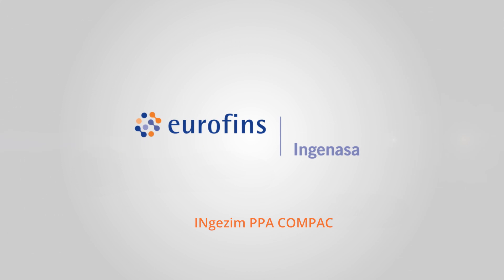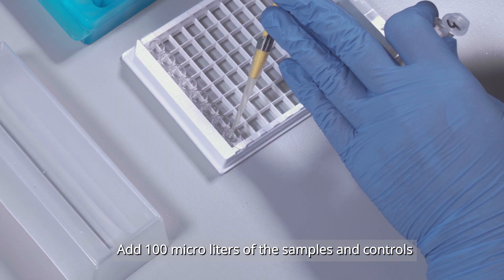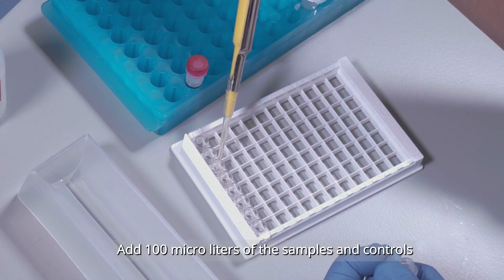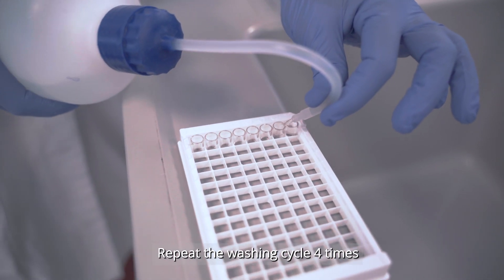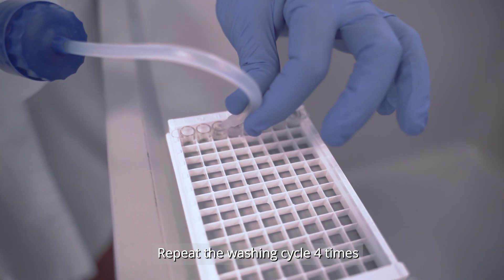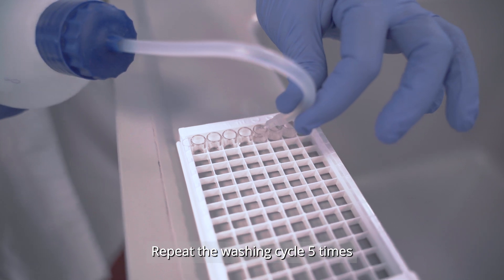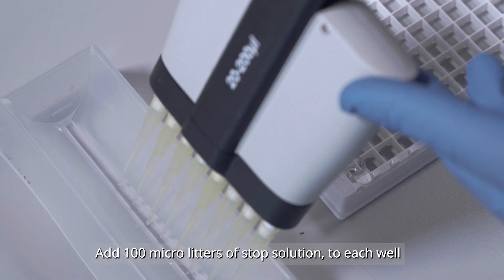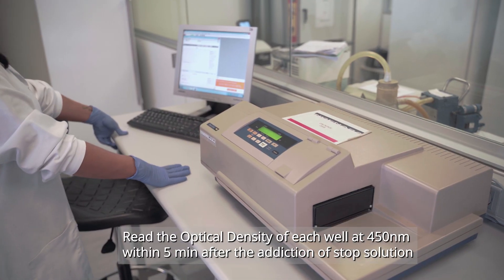INgezim PPA COMPAC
INGEZIM PPA COMPAC is an enzymatic assay based on a blocking ELISA assay technique, which uses a monoclonal antibody (MAb) specific to African Swine Fever Virus (ASFV) VP72 protein.

TECHNICAL BASIS OF THE KIT
1. Plates are coated with inactivated ASFV antigen (VP72 protein). Sera samples are added and incubated.
2. If the samples contain specific antibodies to ASFV, they will bind the antigen.
3. When a MAb-PO specific of VP72 is added, only if there are no antibodies in the sample blocking the antigen (negative animals), it will bind to the protein. In case the sample contains antibodies blocking the antigen (infected animals), the conjugate will not be able to bind to it. The binding is detected by the development of a colorimetric reaction after the addition of the substrate.

APPLICATION
Detection of specific antibodies to African Swine Fever Virus, in porcine sera samples